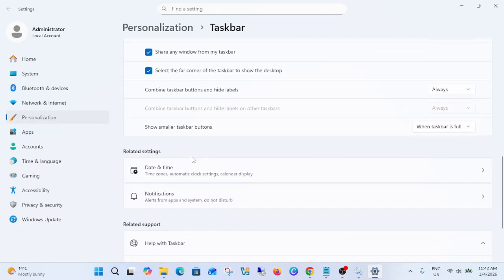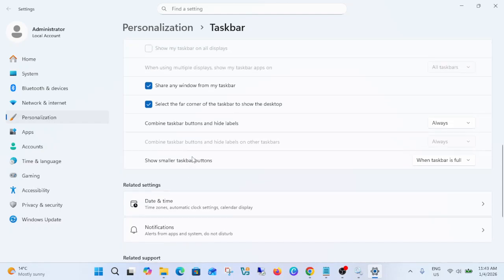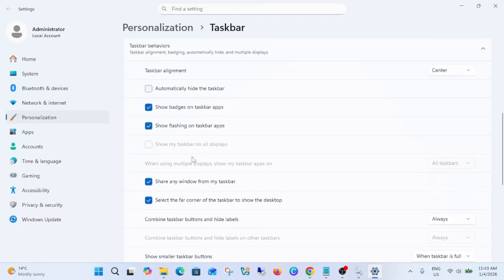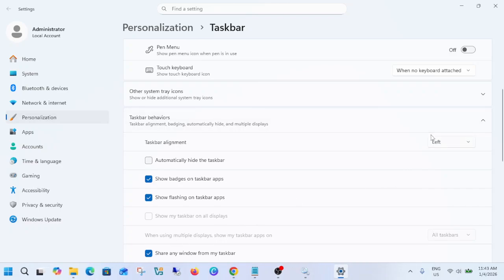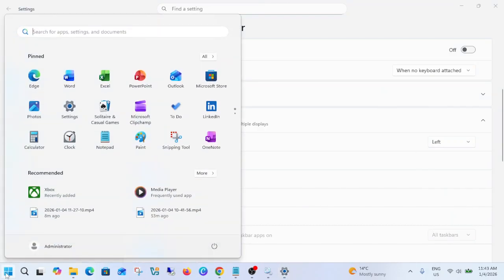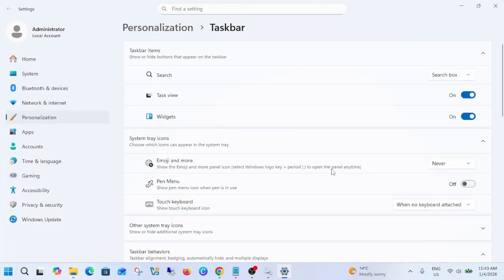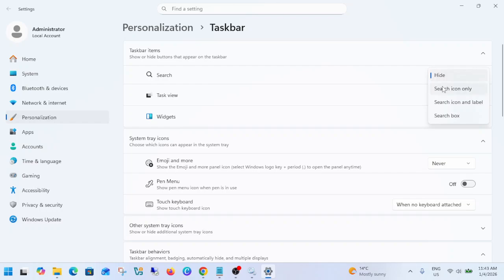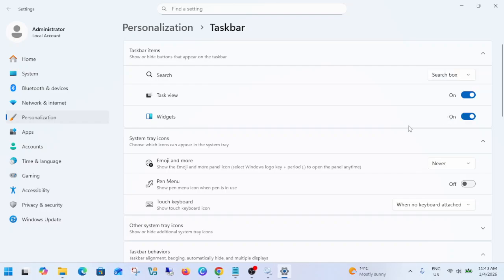(2026 Fix✅ ) How to Use windows 10 Start Menu In Windows 11